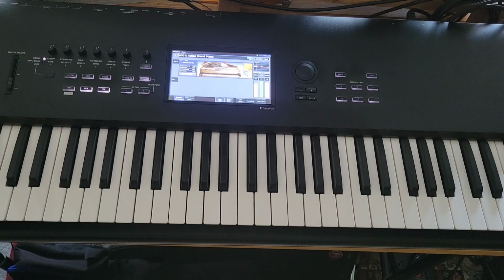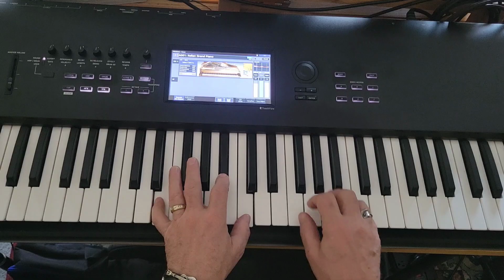Unlock the mysterious Altered Dominant Sound altered Dominant chordstutorial Korg Nautilus